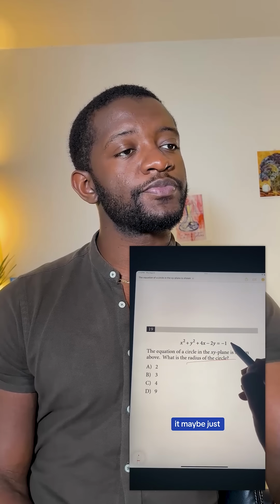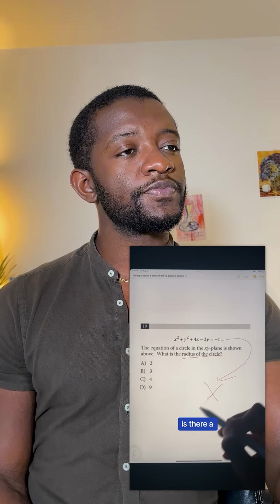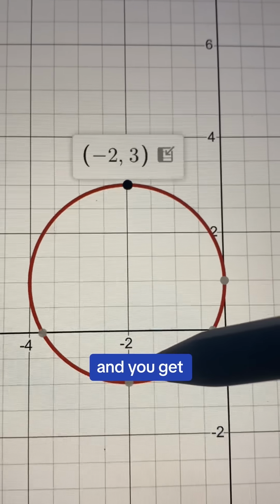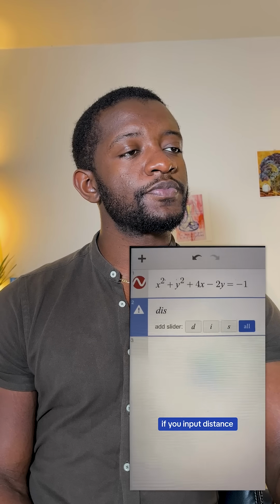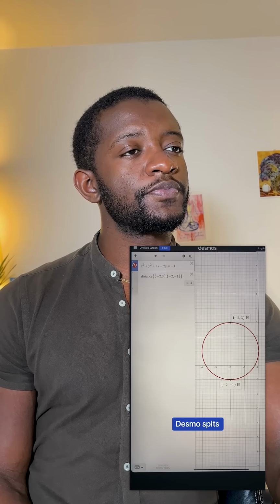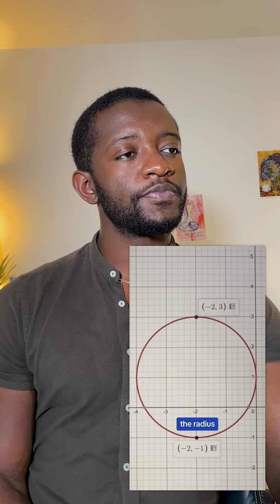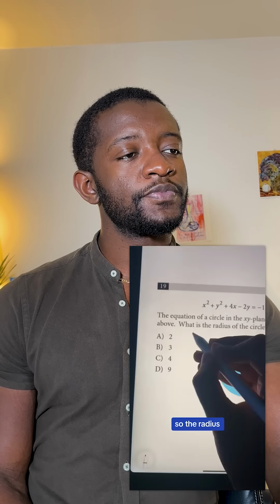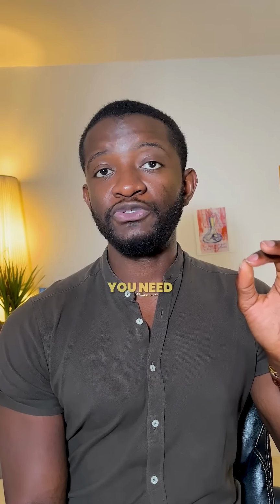This SAT trick works perfectly, but here's what's missing.